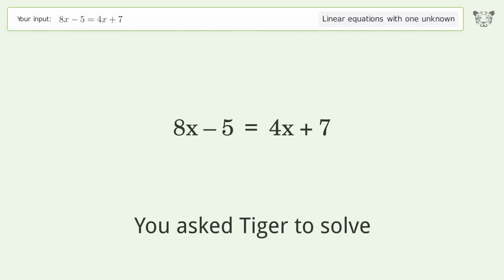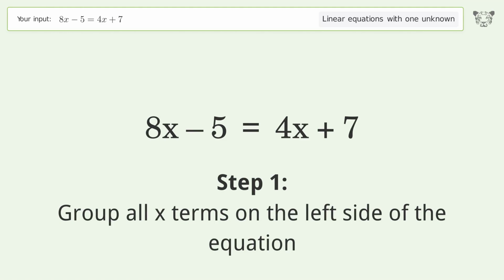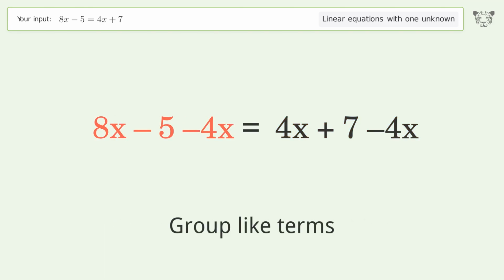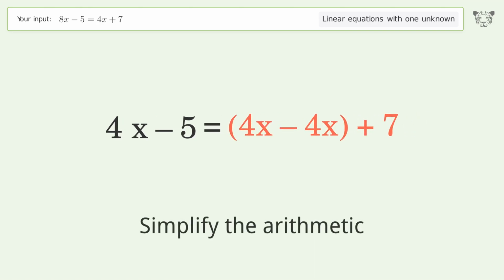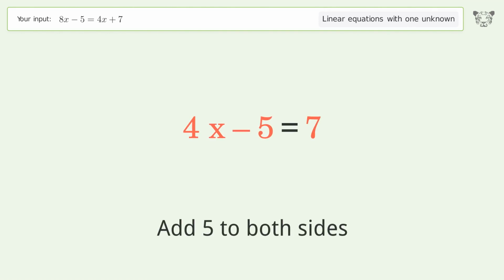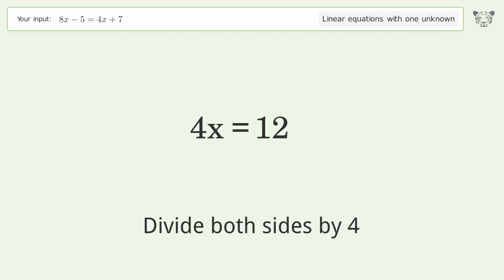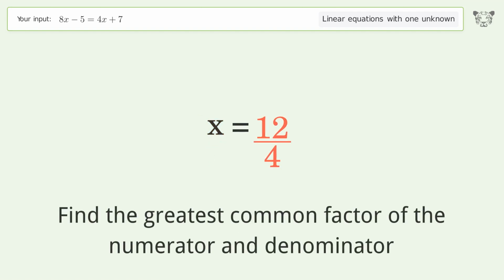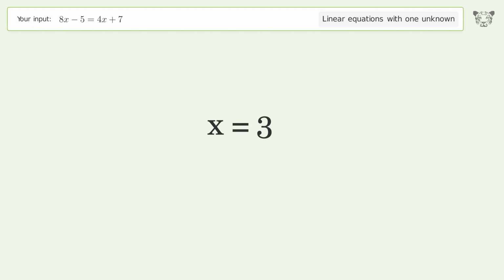Solve 8x-5=4x+7: Linear Equation Video Solution | Tiger Algebra